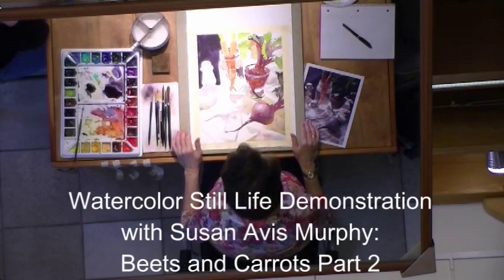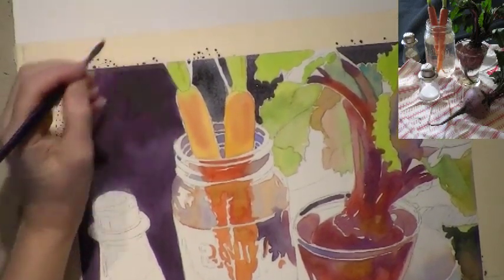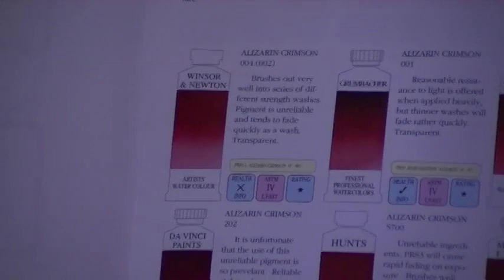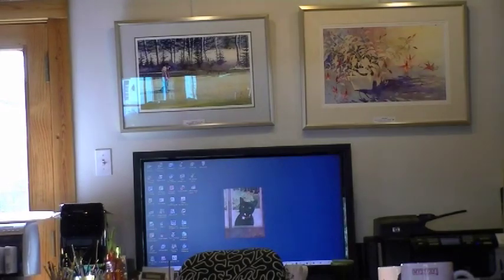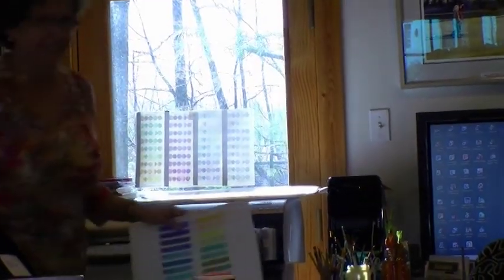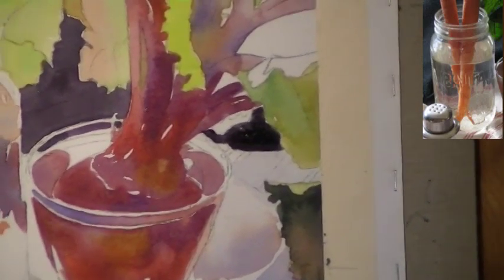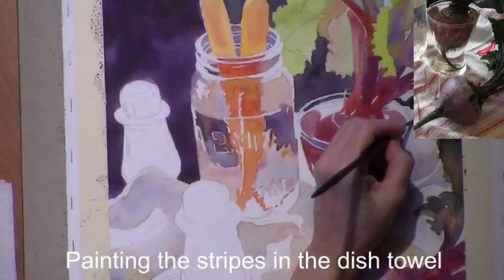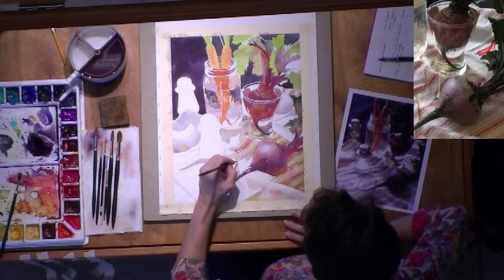Watercolor Class Demonstration with Susan Avis Murphy: Still Life with Beets and Carrots Part 2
This video shows the partial painting of a still life in watercolor by Maryland artist Susan Avis Murphy.  Painting under a demonstration mirror during a typical class, Murphy works on the colors in the colors in the mason jar with carrots and the stripes on the dish towel.  A detailed discussion of permanence of watercolor pigments in included with an explanation of lightfastness and the "Wilcox Guide to the Best Watercolors" by Michael Wilcox.  There is a discussion about shadows on the drapery; painting of patterns; painting of a dark background; use of a limited palette; keeping the artwork loose by not painting too perfectly.